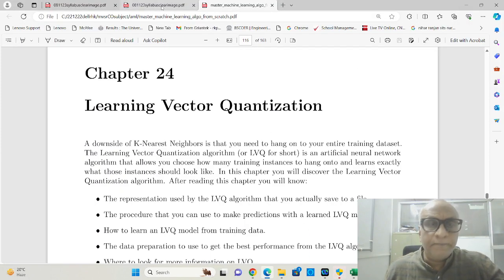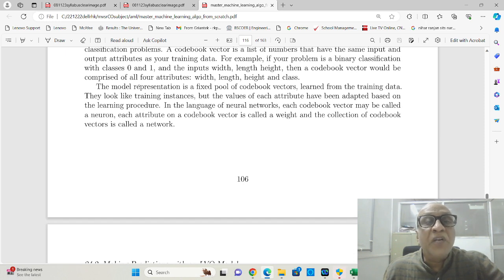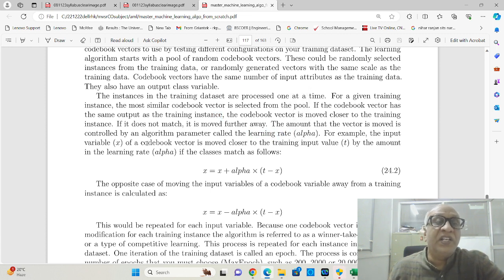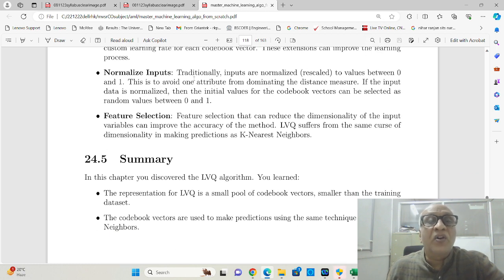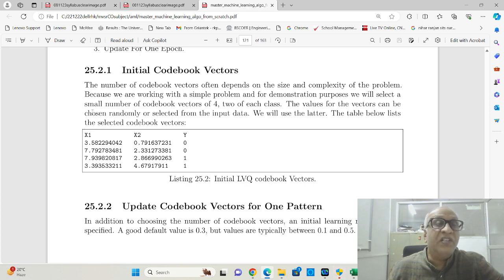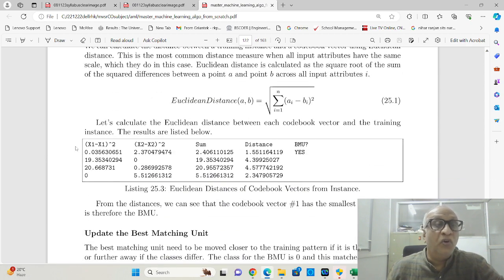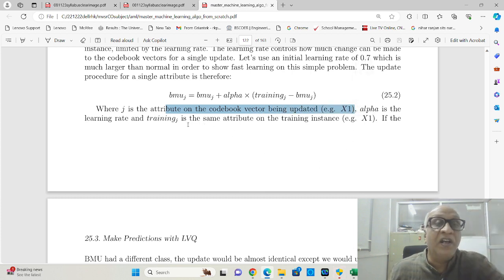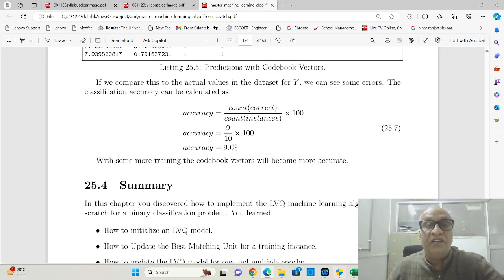Learning Vector Quantization